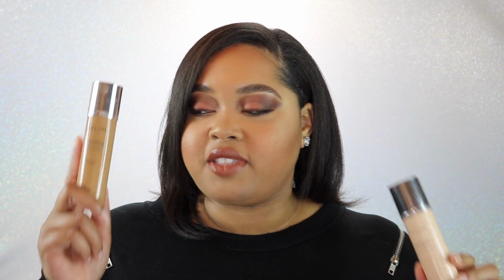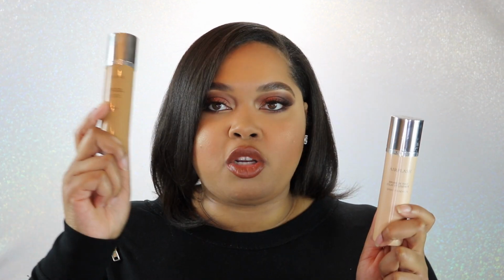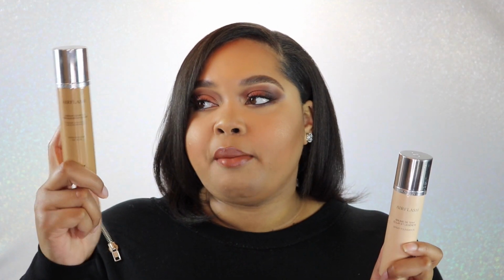My Favorite Foundations | Kelsee Briana Jai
In today's video, I am sharing my favorite foundations! Smooches, Kelsee

Where to Get The Products Shown// Monetized Links Are Used
Makeup Details//
Lid/ Bake It 'Til You Make It & Spiced Rum
Crease/ Gingerbread Latte
Inner Corner/ Lookie At My Cookie
Outer Corner/ Reindeer Paws
Lower Lash Line/ Lookie At My Cookie & Reindeer Paws

Battle of the Concealers | Jouer, Cover FX, Huda Beauty, Too Faced, + MORE
Top of Form